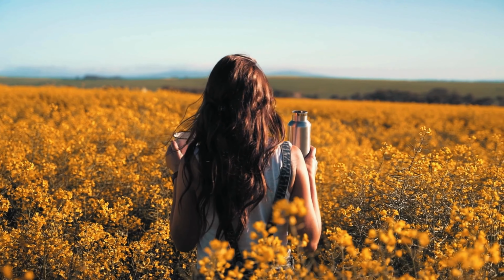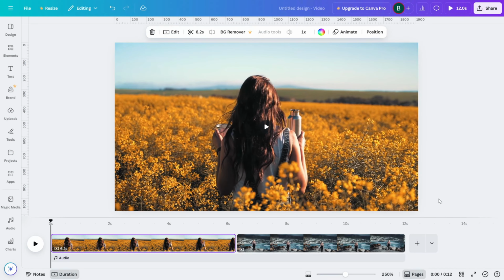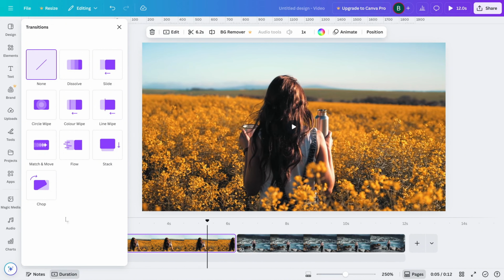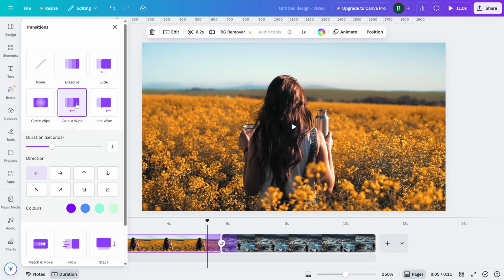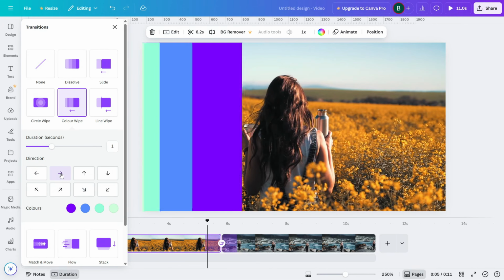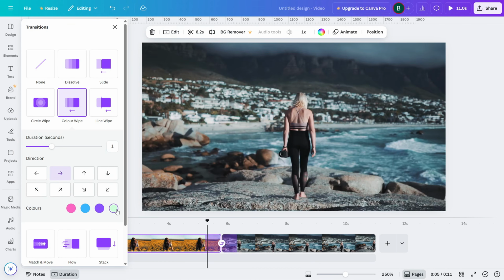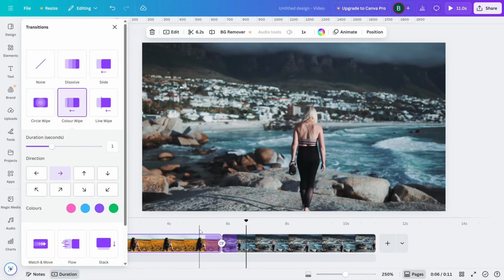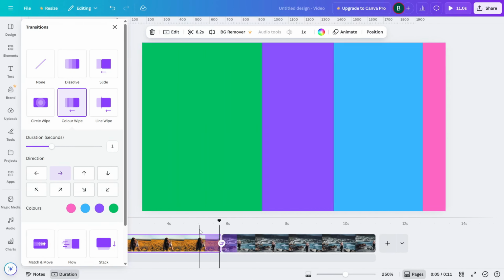How to Add Color Bars Transition in Canva - Lesson 34 Canva Video Editing Tutorial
Looking to add a vibrant and customizable transition to your video? In this tutorial, we’ll show you how to use the Color Wipe transition in Canva, also known as the Color Bars transition. You can choose the direction, change individual bar colors, and adjust the duration with ease.

Steps to Add Color Bars Transition in Canva:

Open your video project in Canva and make sure you have at least two clips placed on the timeline.

Hover between the two clips and click the transition icon.

Select the Color Wipe transition from the list.

Use the arrow options to choose the direction of the color bar wipe (8 directions available).

Click on the color tiles to customize the colors of each bar.

Use the duration slider to set how fast or slow the transition appears.